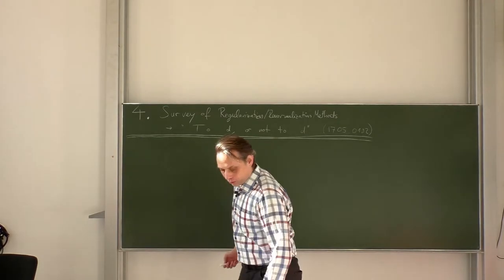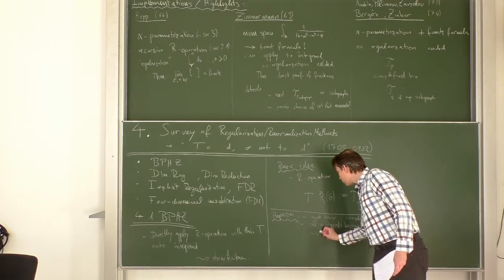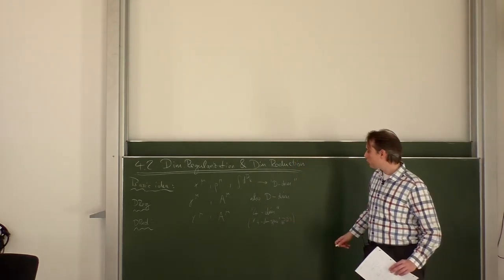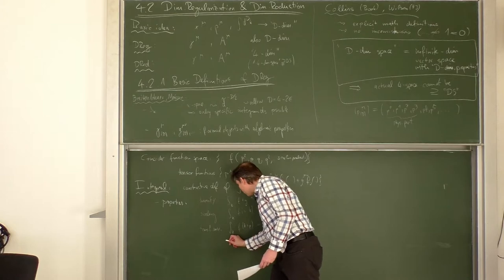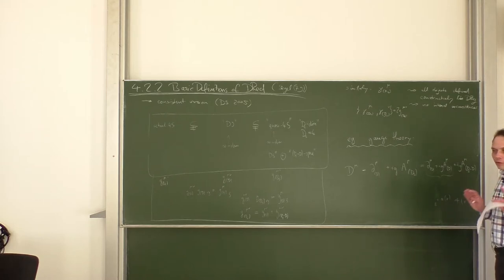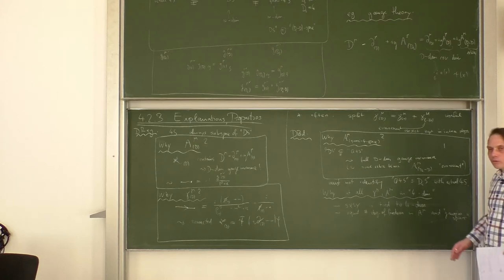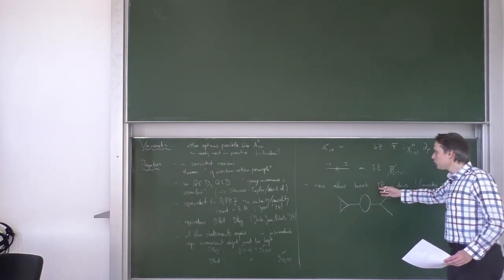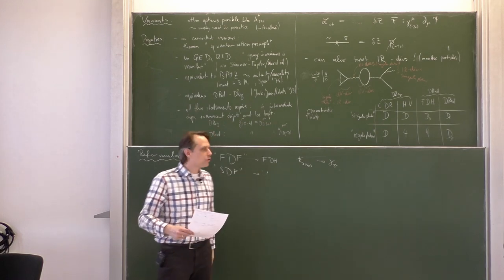Lec. 11, Part 1/2 – Multiloop Renormalization (winter '20/'21) · TU Dresden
Specialization Lecture as held in the winter semester of 2020/2021 at the Technical University Dresden (Technische Universität Dresden)

Lecture and conception: Dominik Stöckinger
Video editing: Baibhab Ray

Eleventh Lecture – 21 January 2020, ASB/0114/U

Content:
0:00:00 – Intro
0:00:18 – 4 Survey of Regularization/Renormalization Methods: "To d, or not to d" (arXiv:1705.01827)
0:01:27 – Outline
0:03:22 – 4.1 BPHZ (Bogoliubov, Parasiuk, Hepp, Zimmermann)
(incl.:
    0:03:59 ... Basic idea
    0:07:07 ... Implementations/Highlights
    0:16:20 ... Properties
0:28:57 – 4.2 Dimensional Regularization & Dimensional Reduction
(incl:
    0:29:30 ... Basic idea
    0:30:29 ... Difference between DReg and DRed
0:34:03 – 4.2.1 Basic Definitions of DReg
(incl.:
    0:34:35 ... First Approach: Breitenlohner/Maison
    0:39:38 ... Second Approach: Collins (Book), Wilson ('73)
0:56:07 – 4.2.2 Basic Definitions of DRed (Siegel ('79))
here: consistent version (Stöckinger (2005))
1:08:29 – 4.2.3 Explanations, Properties
(incl.:
    1:08:50 ... DReg
    1:17:26 ... DRed
    1:28:04 ... Variants
    1:29:30 ... Properties
    1:50:49 ... Reformulations